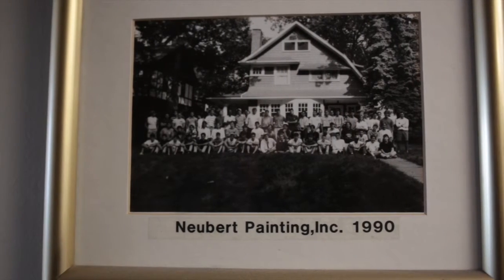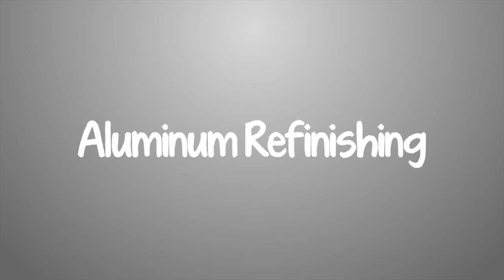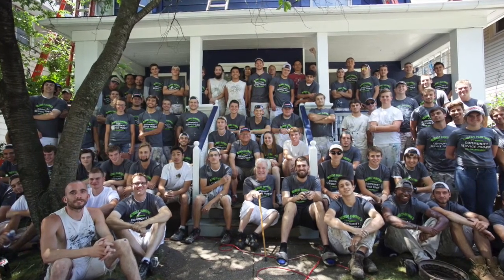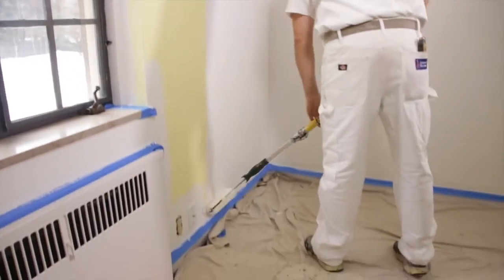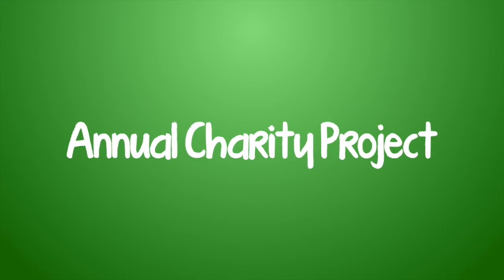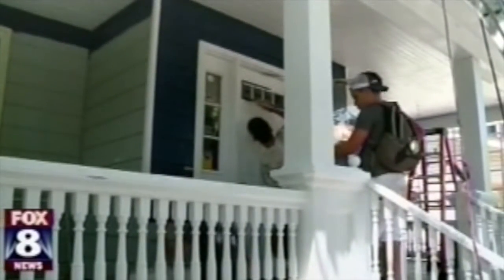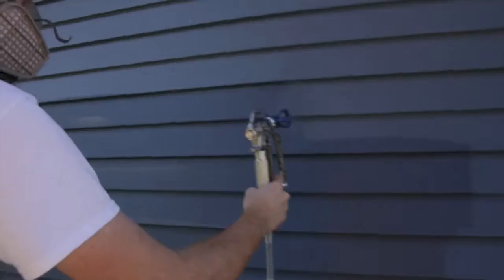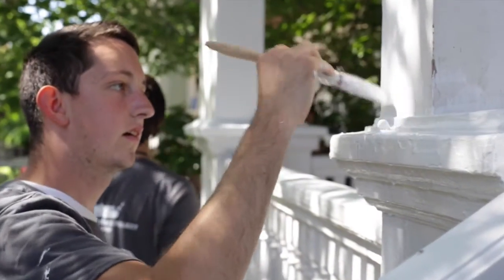Painter Brecksville Ohio - Neubert Painting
Neubert Painting, Brecksville's leading painting contractor since 1975. We specialize in exterior painting and staining, aluminum siding refinishing, and interior painting.